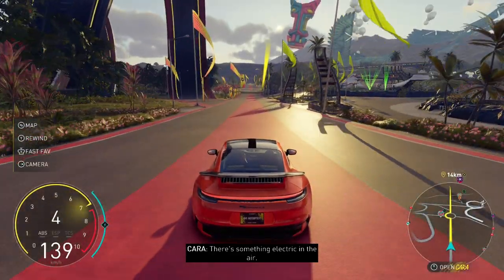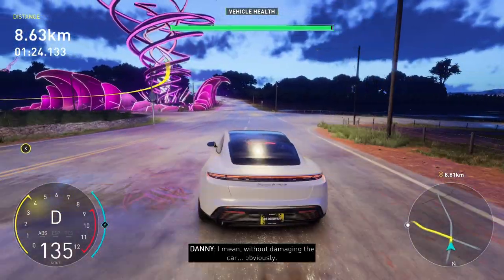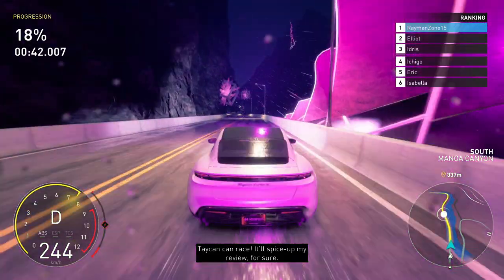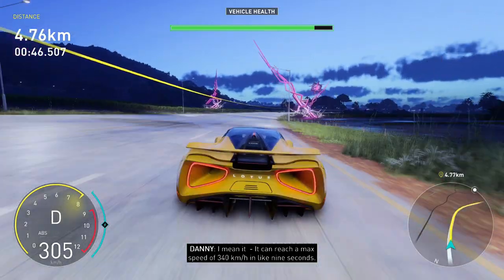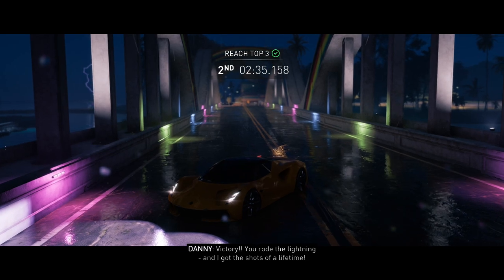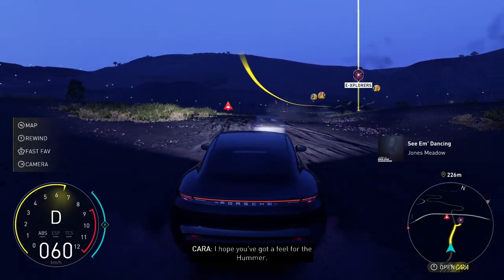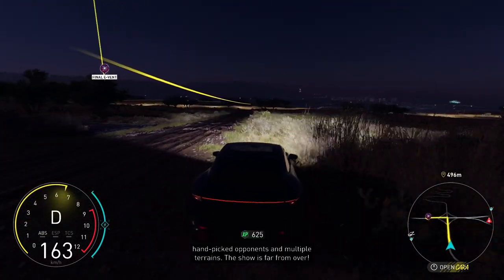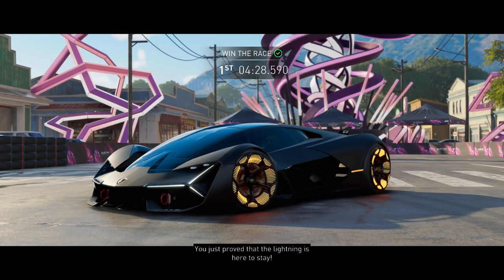ELECTRIC ODYSSEY! | The Crew Motorfest BETA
My complete Electric Odyssey walkthrough with no commentary!

The Beta for the upcoming September release by Ubisoft, The Crew Motorfest! :)